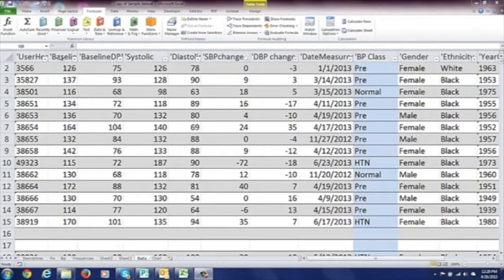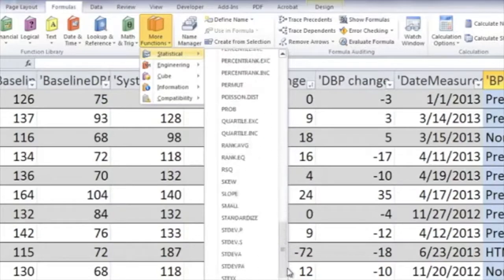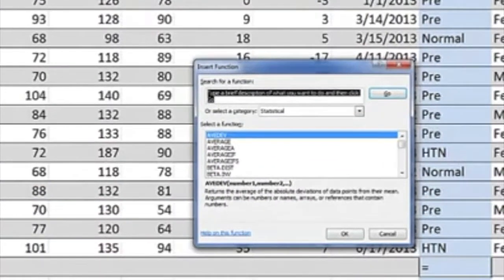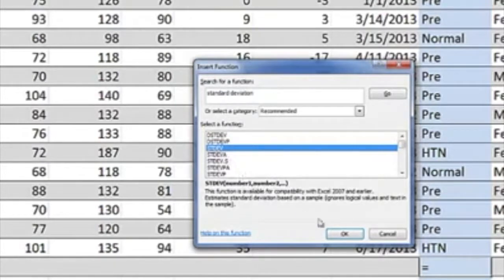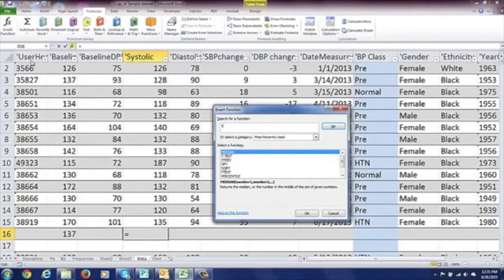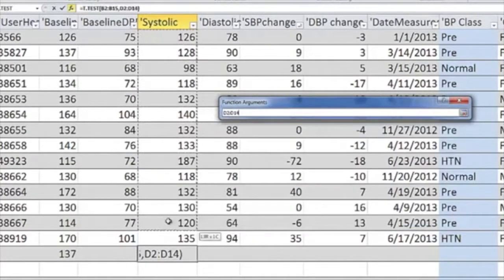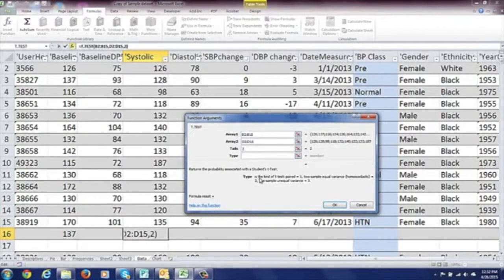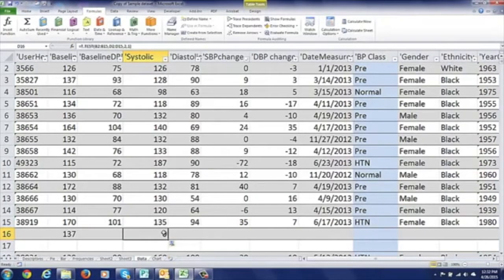Using the Function Tab to Run Statistics in Excel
Learn to use the function tab to run statistics in MS Excel. This video originally aired as part of a StatsChat Live! webinar hosted by Walden University's Academic Skills Center.

For more statistics help, please visit Walden University's Academic Skills Center